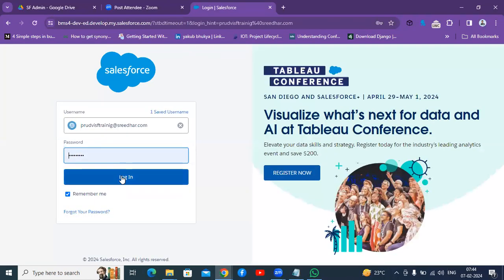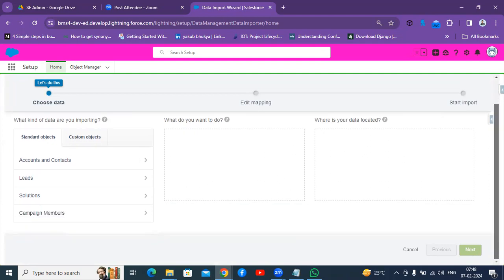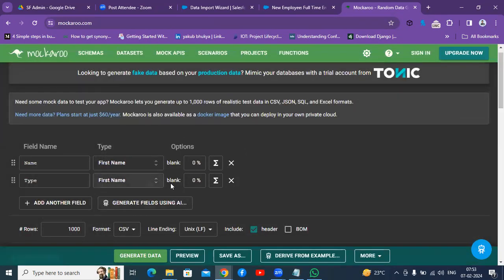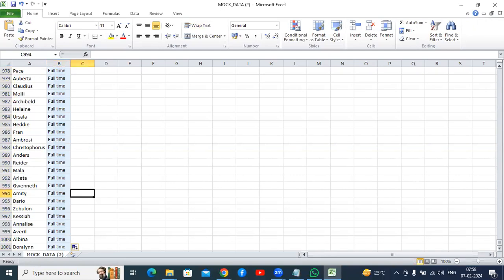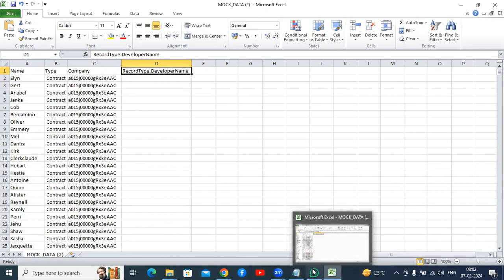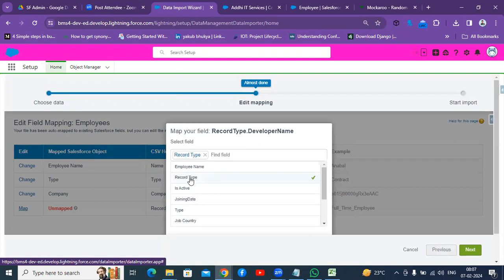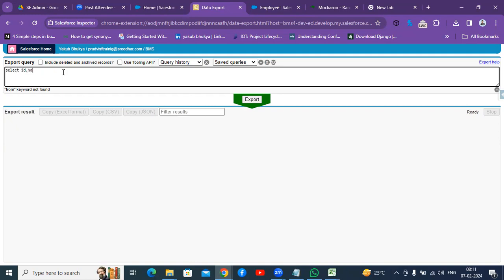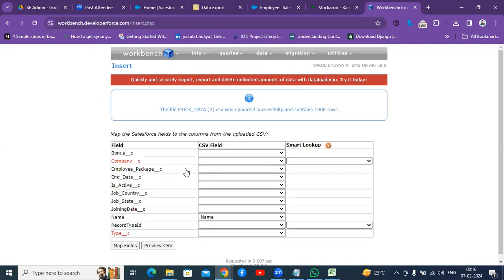20 Data migration Tools